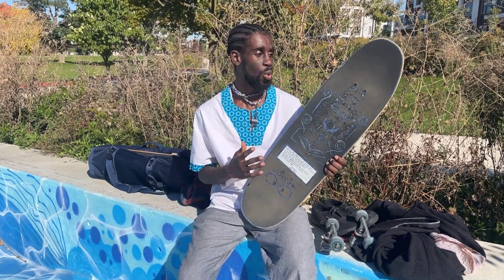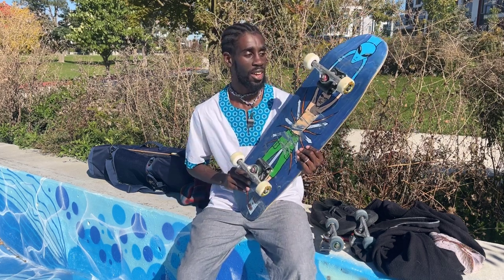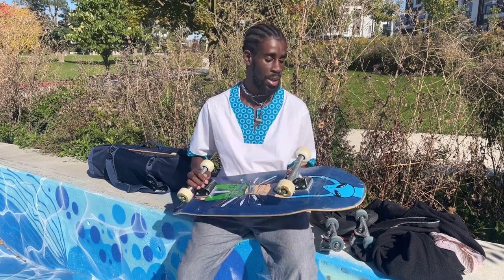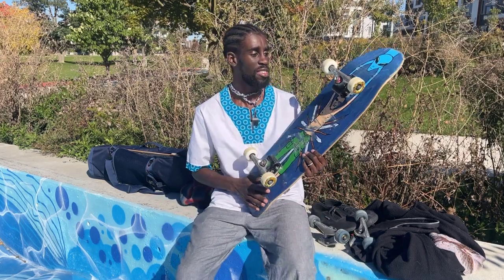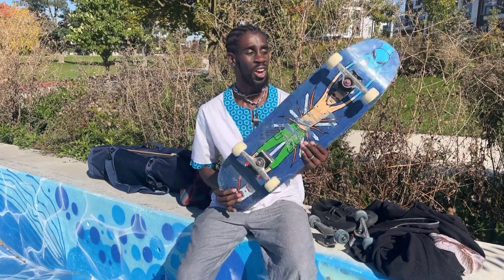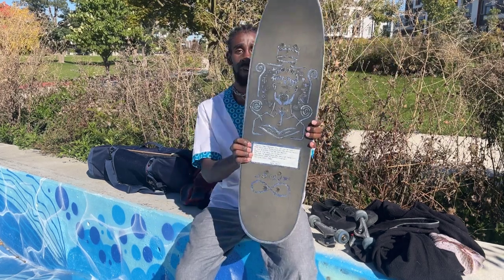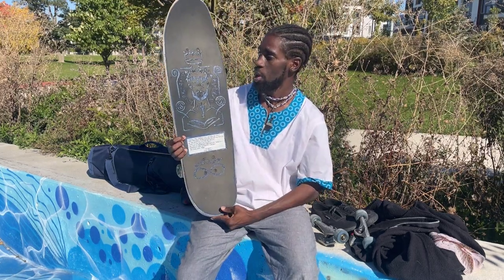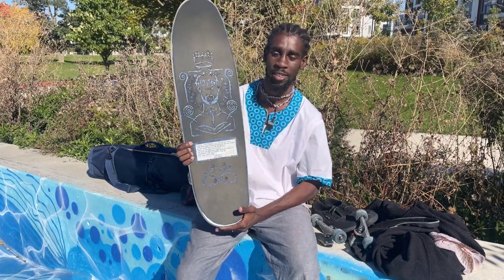Quik Truks (follow up review)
Here’s a quick look at my new setup using the quik truck system. More videos to come!